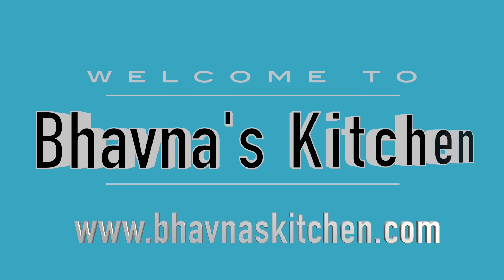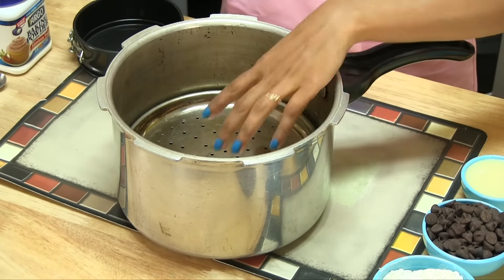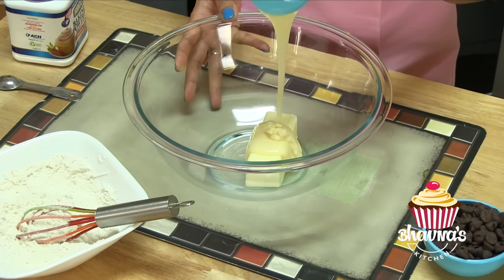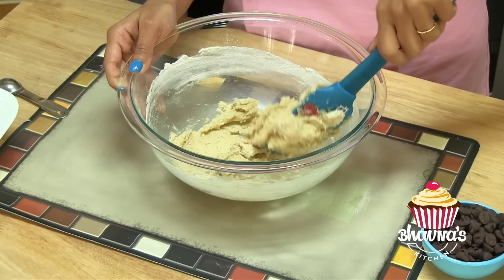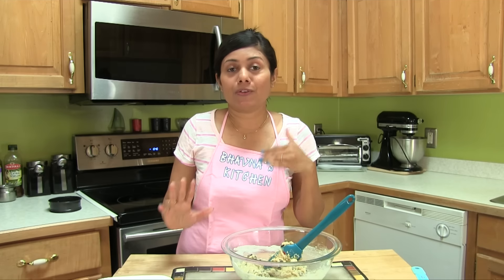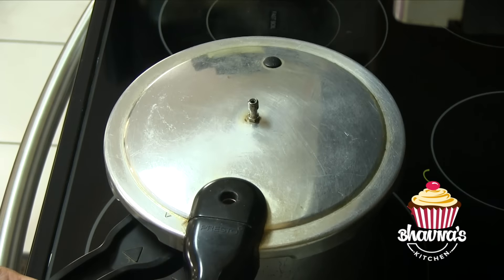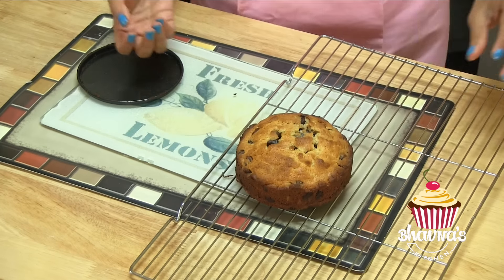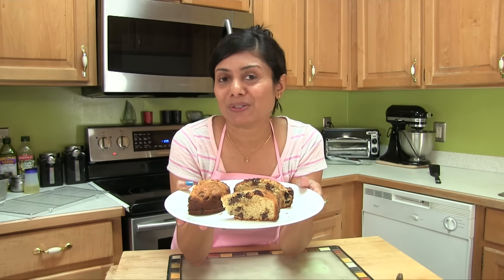No oven Choco Chip Cookie Cake Brownie Video Recipe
Baking Bake stuff without oven in summer.